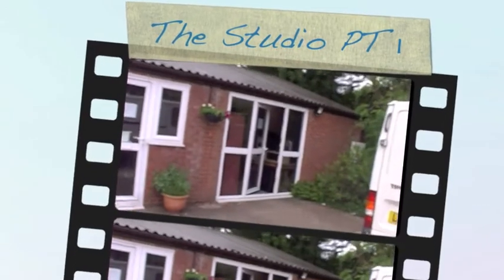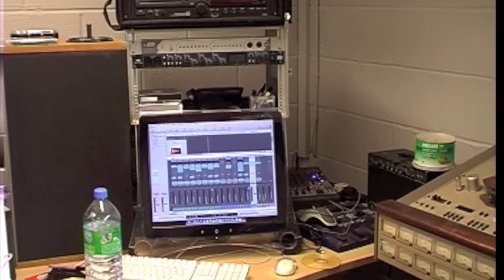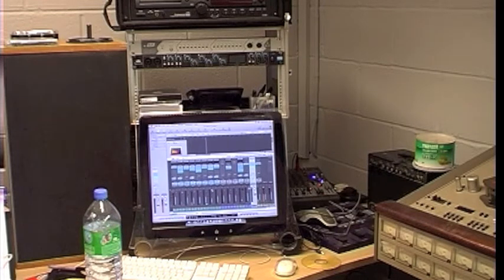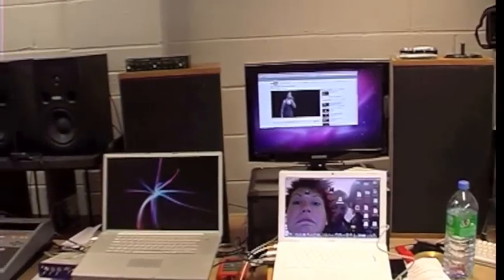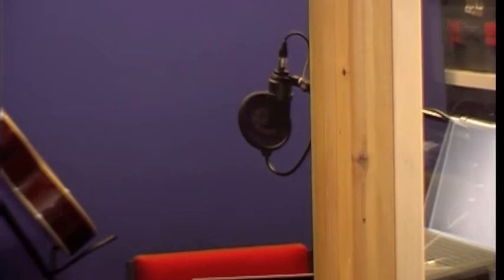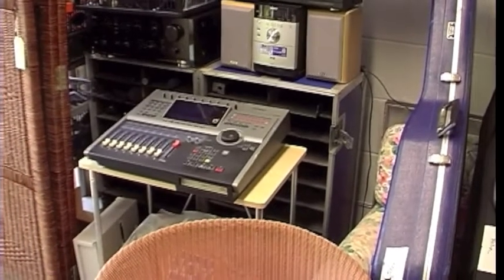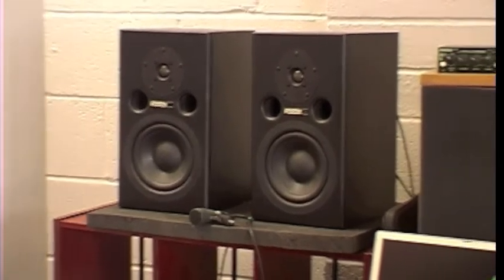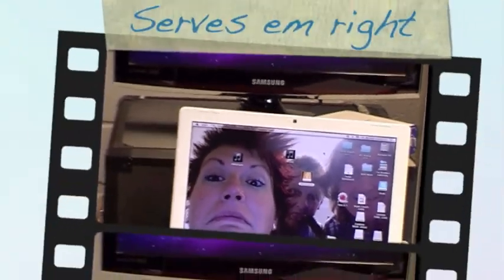STUDIO Pt 1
The new studio and Phils place of work (Or is it fun?)